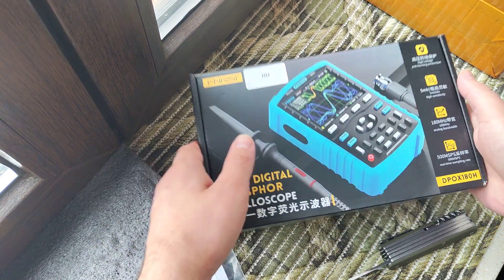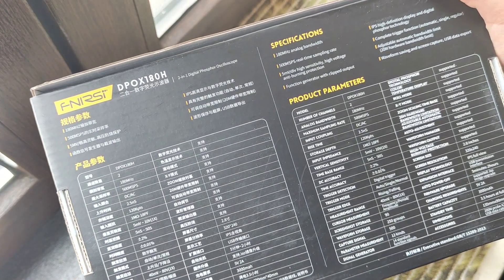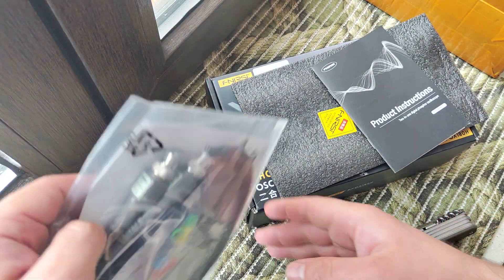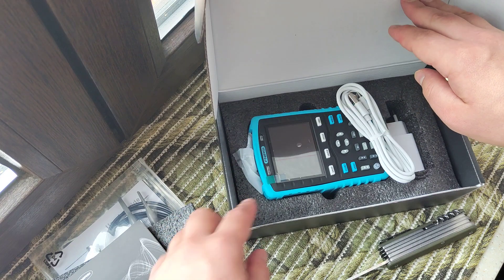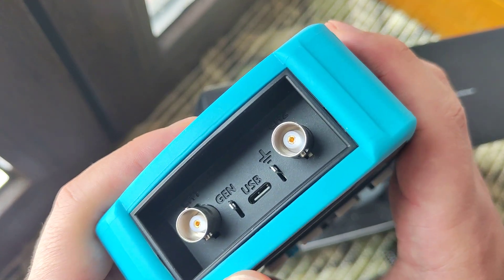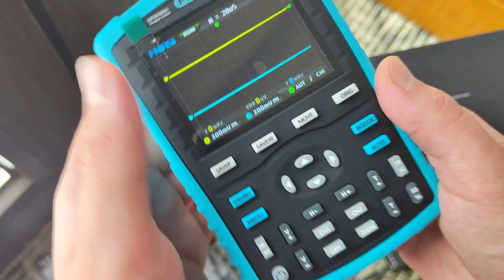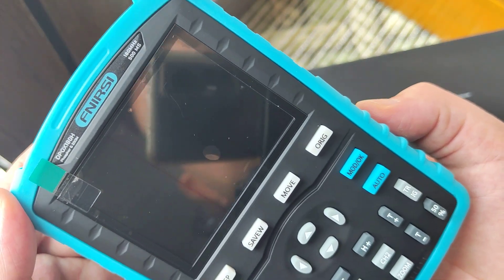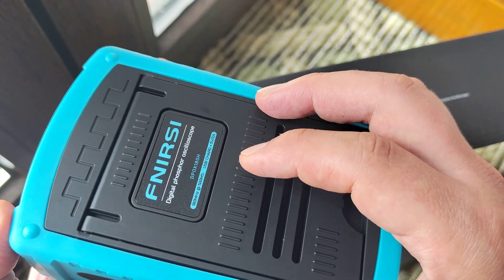FNIRSI DPOX180H Handheld Dual Channel Digital Oscilloscope 180MHz-3DB UNBOXING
FNIRSI DPOX180H Handheld Dual Channel Digital Oscilloscope 180MHz-3DB WHERE TO BUY